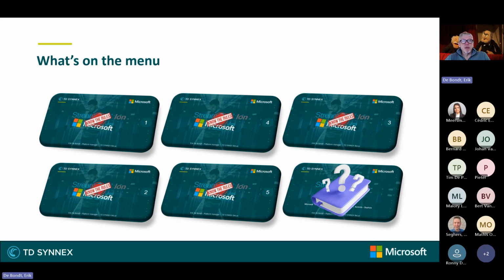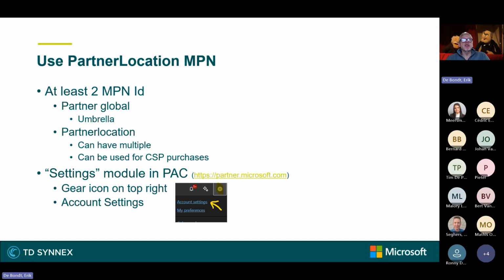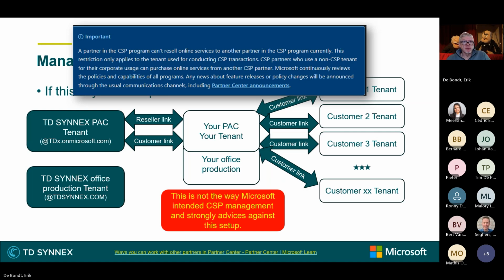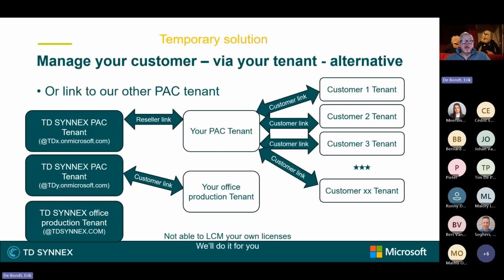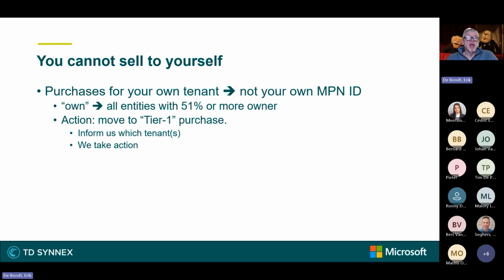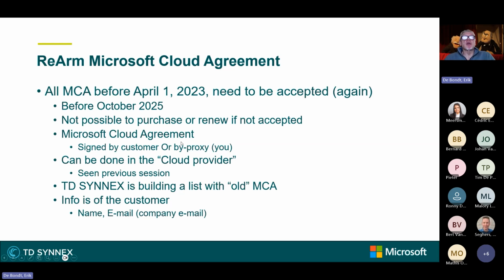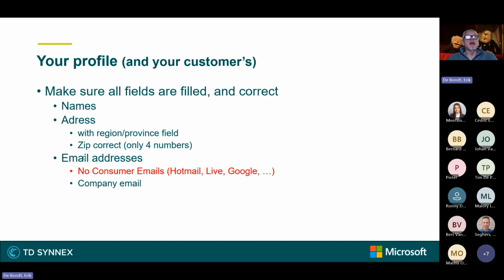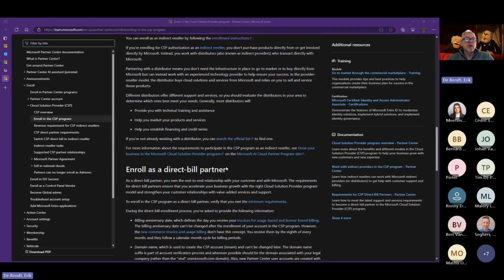Webinar Series to Ensure Compliance with Microsoft’s New POR Requirements – Option 3